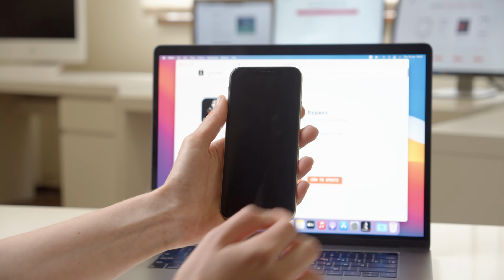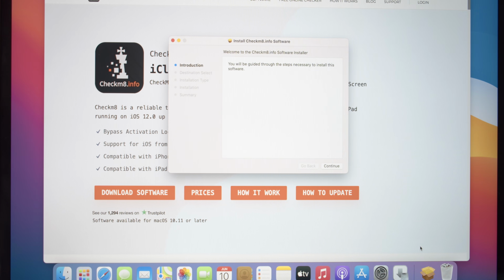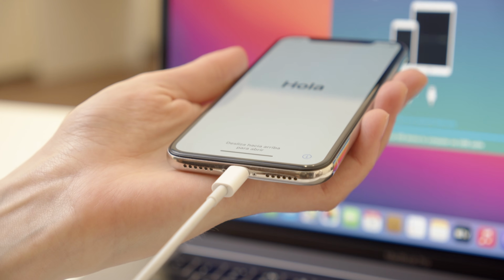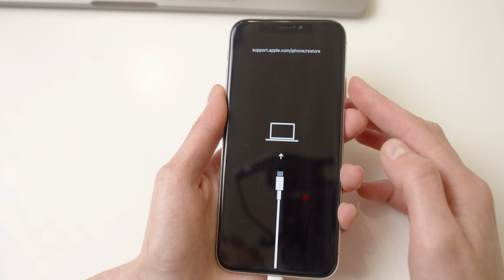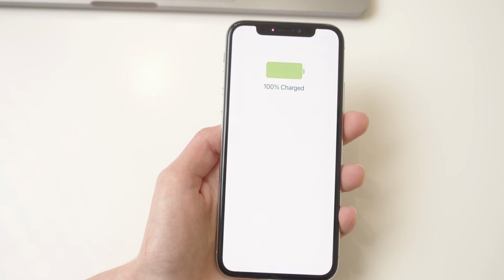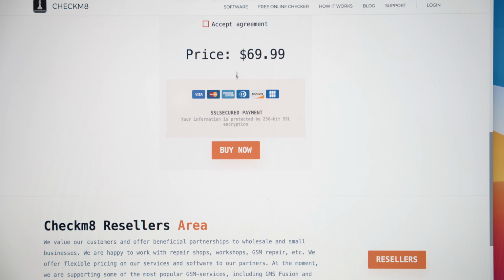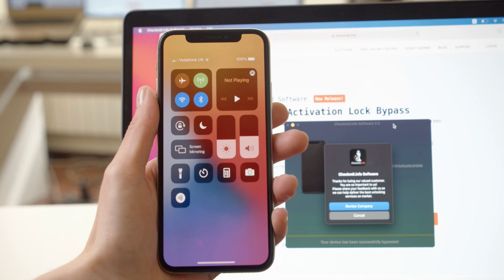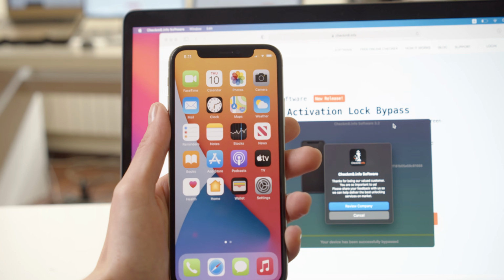Unlock iPhone iCloud Activation Lock via Checkm8 Tool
Learn how to bypass iCloud activation lock screen on iPhone using CheckM8 software.

So you have an iCloud Activation locked iPhone, and you're wondering how to unlock it without knowing the password and Apple ID?

Chapters:
0:00 iCloud Activation Lock
0:11 Download CheckM8  iCloud Unlock Tool
0:22 Install CheckM8 Tool
0:35 Jailbreak iPhone
1:40 Place iCloud Unlock order
1:60 Unlock iPhone iCloud Activation Lock

⚠️ Do not panic!

CheckM8 is ready to unlock iPhone stuck on activation lock screen!

➡️ CheckM8 is compatible with the following iCloud-locked iPhones:

- iPhone 5S,
- iPhones SE,
- iPhone 6, 6 Plus;
- iPhone 6S, 6S Plus;
- iPhone X (A1907, A1902, A1865, A1901);

Important!

The CheckM8 Software will Unlock iPad iCloud Activation Lock  Screen on the following iPad models: iPad (Air 2, 5, 6, 7), iPad Pro (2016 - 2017), iPad mini (2, 3, 4) . For iPad's with cellular data, mobile data usage will be available upon the unlock process done.

The benefits of CheckM8 Activation Lock Bypass Tool is:

✅ Remove iCloud Activation Lock Screen just in 1 click;
✅ Supports iOS versions from 12.4 up to the latest versions;
✅ Compatible with GSM & MEID versions of iDevice;
✅ API Support;
✅ 24/7 Customer Care Services;
✅ 100% Money Back;